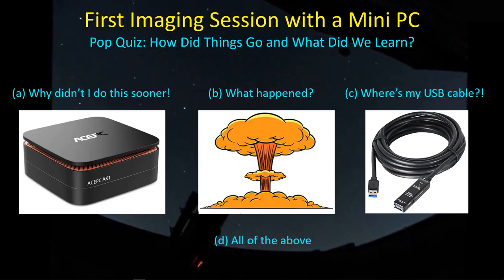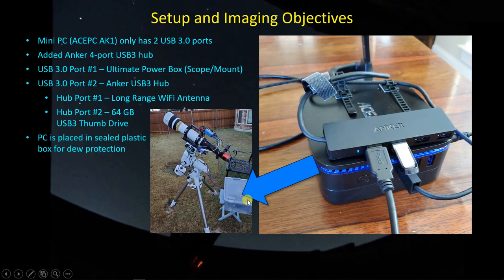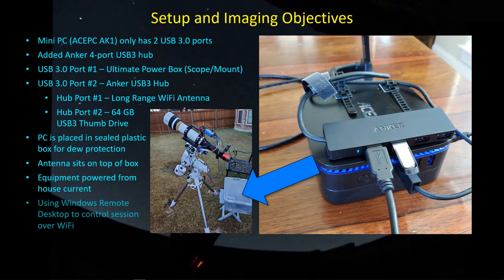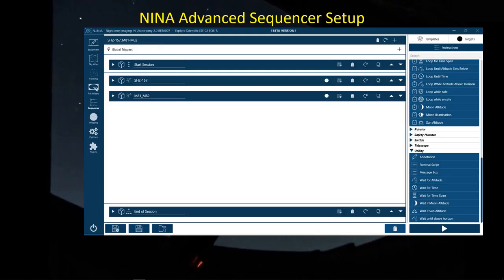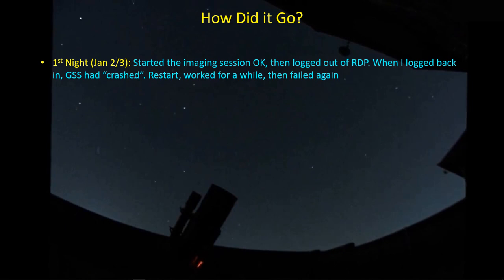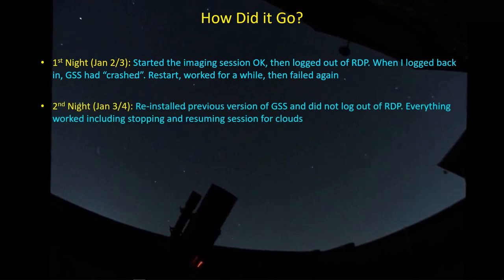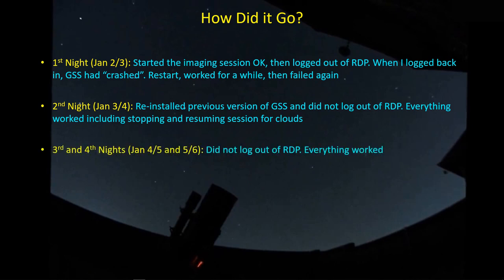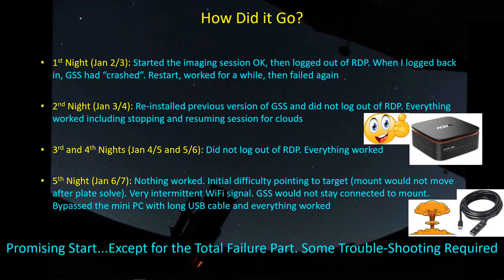First Remote Mini PC Imaging Session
Looking at the lessons learned with my new remote mini PC controlling an all-night astrophotography imaging session. I'm using an ACEPC AK1 mini PC to control the Sky Watcher EQ6-R, ZWO cameras, and PHD2. I'm using NINA and GreenSwamp Server to control the session. Found some big "gotchas" and, hopefully, the solutions.